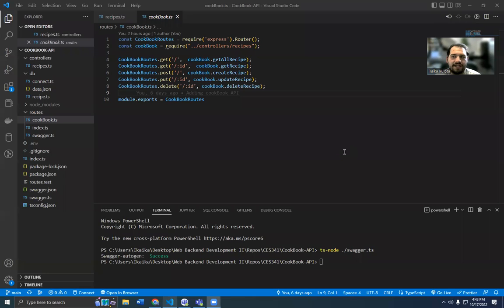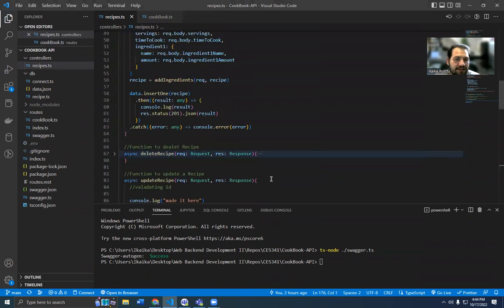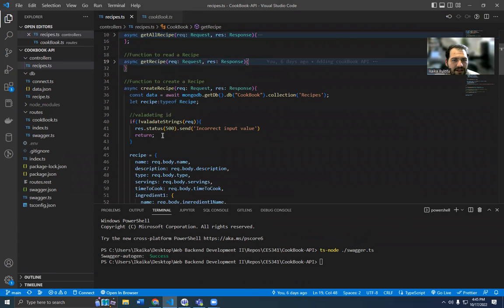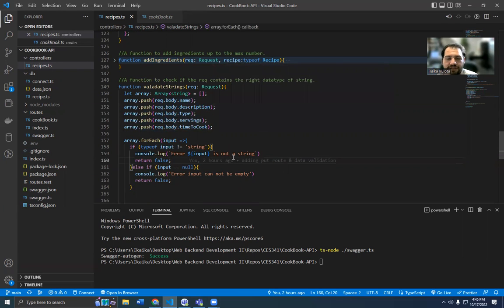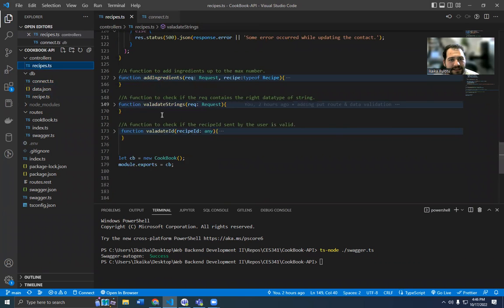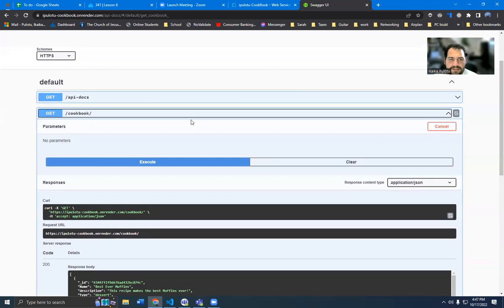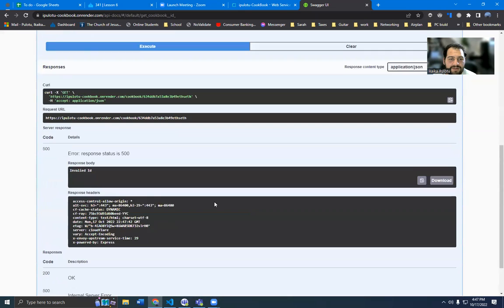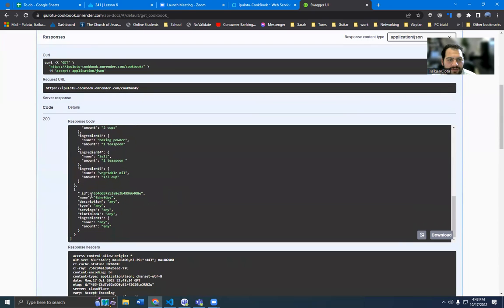06 Personal Assignment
CSE 341 Adding data validation & PUT route to my cook book project